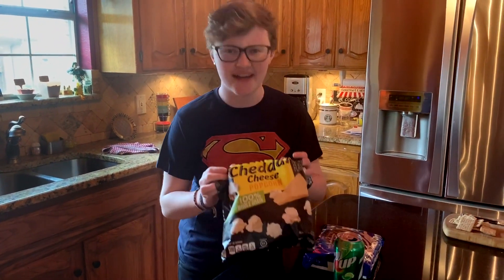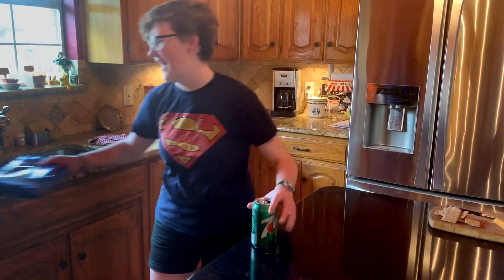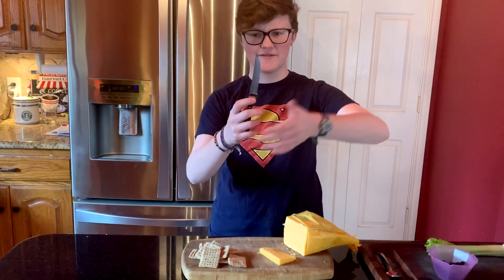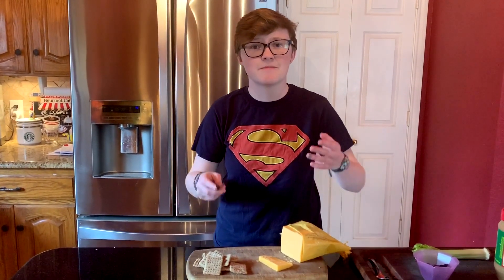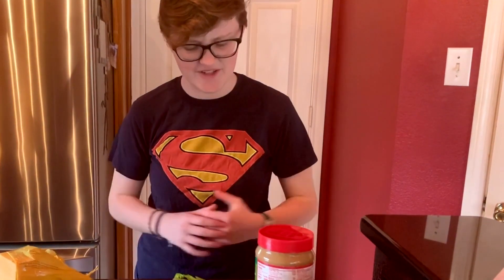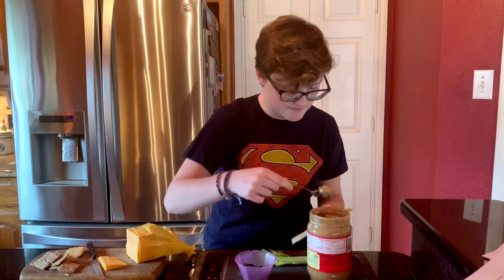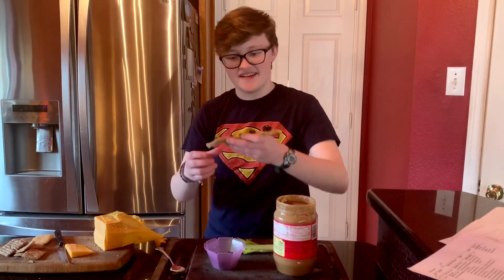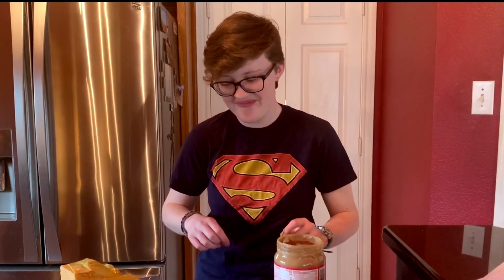30 Day Challenge K-2nd Grade | Healthy Snacks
Learn about healthy snacks by following the 30 Day Challenge!